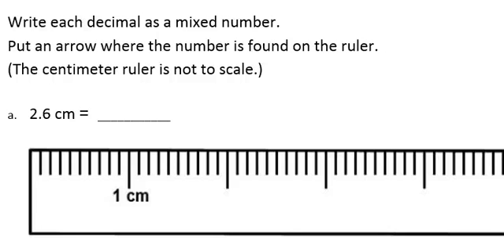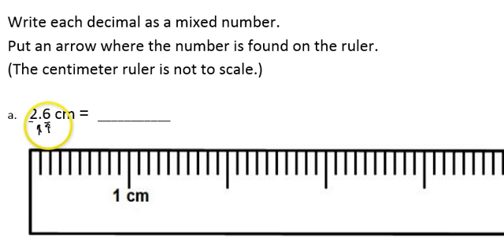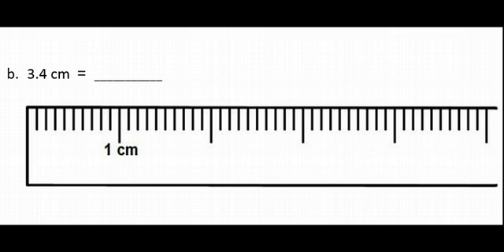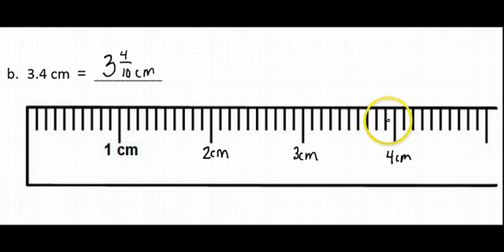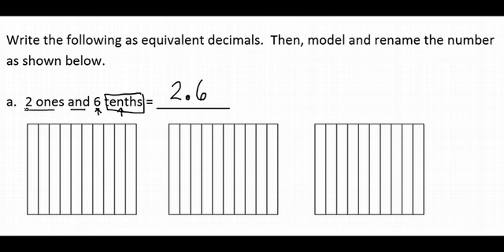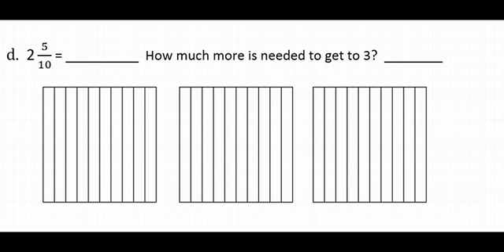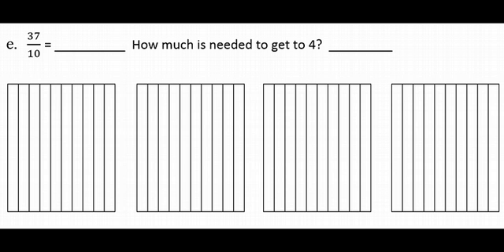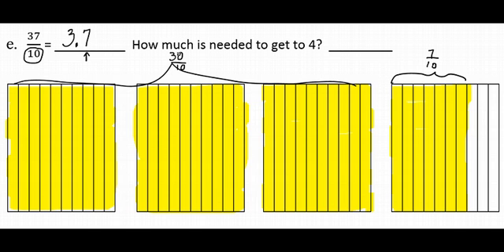G4 M6 L2 Tutorial